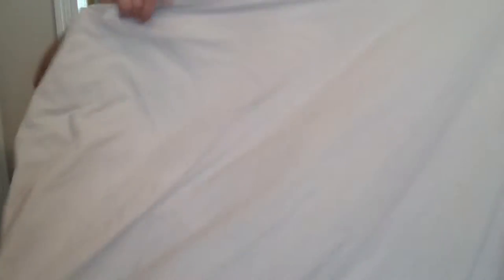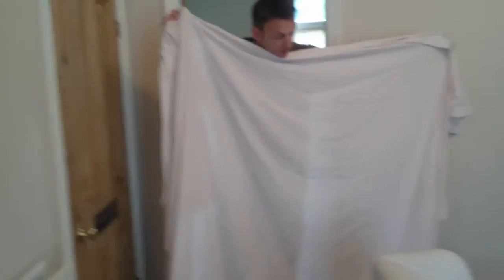Dr Beckmann colour run remover nightmare pink sheets (part 2) hey it works!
After leaving in a hot bath overnight turning regularly and putting on a 40 degree wash here are the results I recommend a color catcher for the tumble dryer as well too get it completely out.